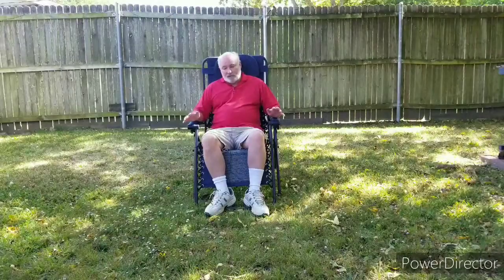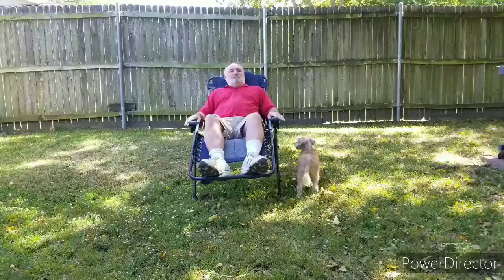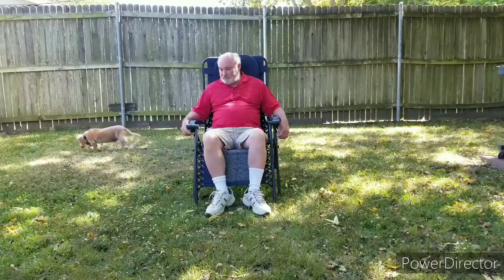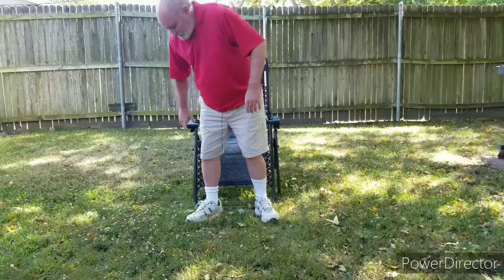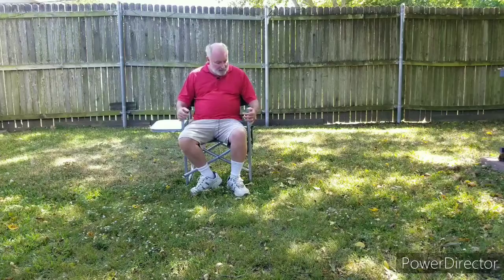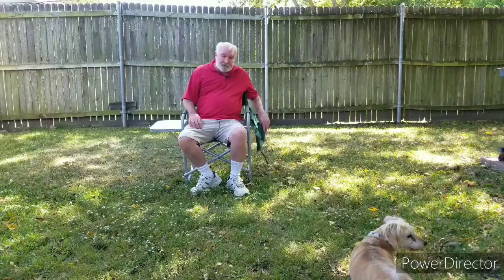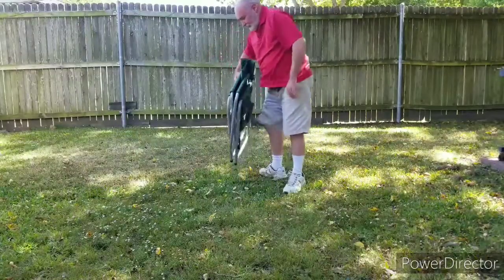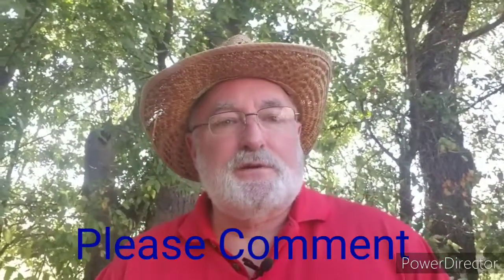#1 Favorite Camping Chair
In this Video, I explain why this is the best camping chair,  and why I like it better than the  zero gravity chair.